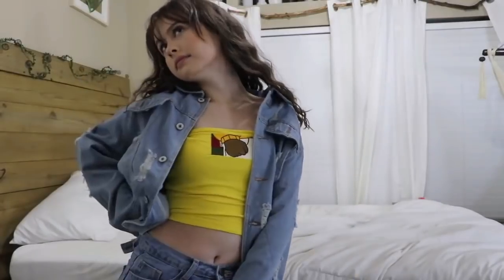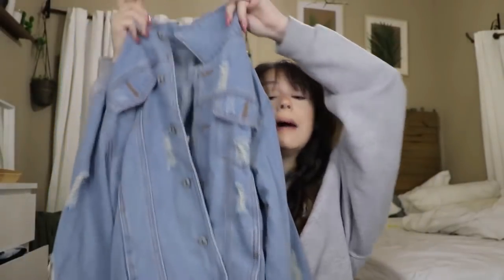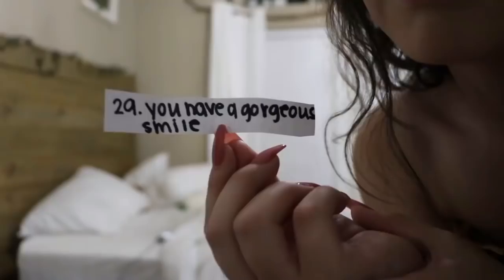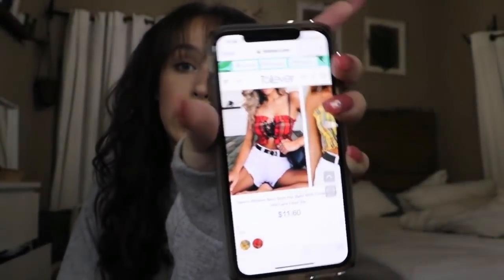BACK TO SCHOOL CLOTHING TRY-ON HAUL!!2018l Talever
Talever clothes

About:
We aim to provide our customers worldwide with good quality, competitive price,fast delivery and excellent after-sale service. We are looking forward to establish a long business relation with you.

Attention:
Talever Instagram: @taleverofficial
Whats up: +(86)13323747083